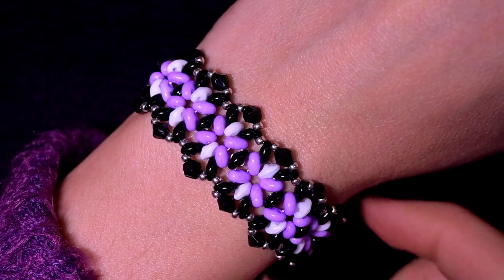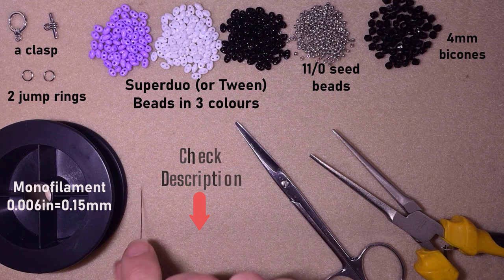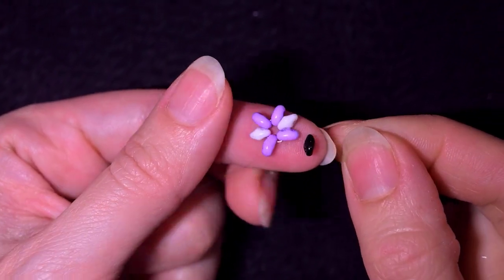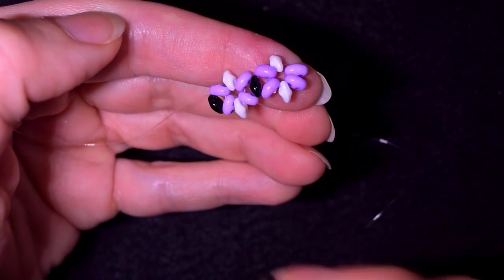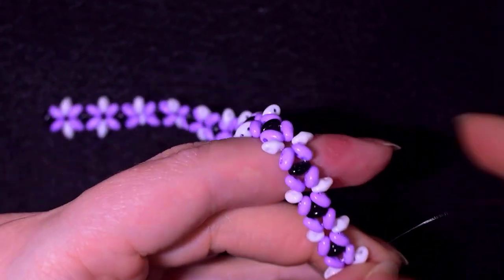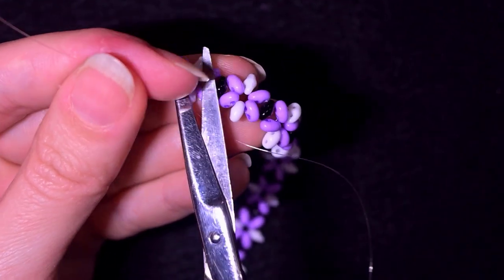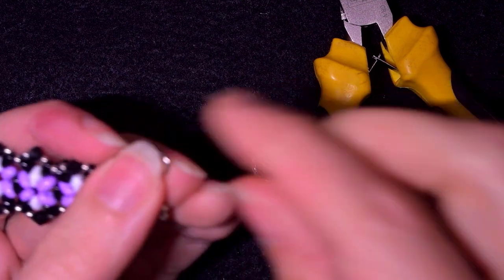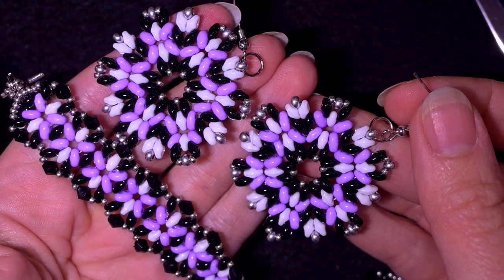NEW: Elegant Superduo Bracelet - EASY Tutorial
Easy step-by-step instructions for Elegant Superduo Bracelet How to make superduo beads bracelet? Home-made bracelet with superduo/twin beads

List of materials:
1) superduo (or twin) beads in purple, white and black colour
2) black 4mm bicomes
3) 8/0 beads in silver colour
4) a toggle clasp + jump rings (or a clasp of your choice)
5) thread of your choice -  I use Monofilament 0.006in=0.15mm
6) size 10 beading needle
7) scissors
8) flat nose pliers

VIDEO CHAPTERS
» Intro 0:00
» List of material 1:01
» Step-by-step instructions 2:08
» Final words 23:32